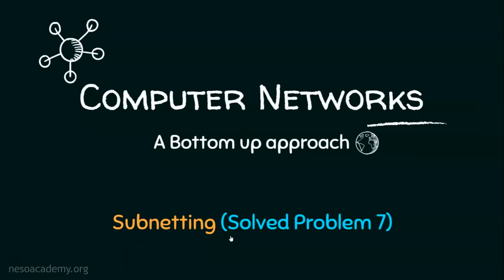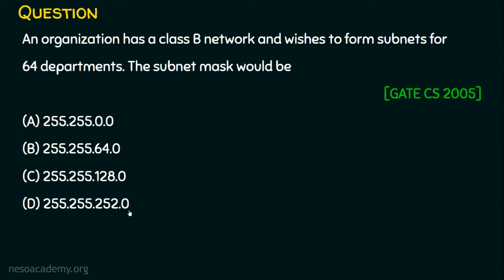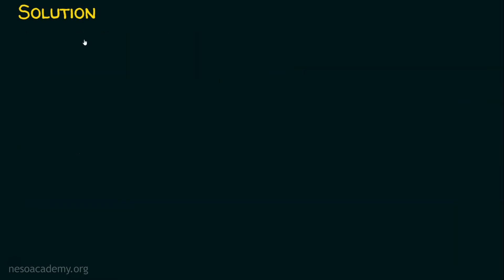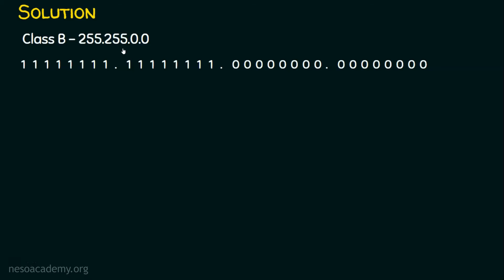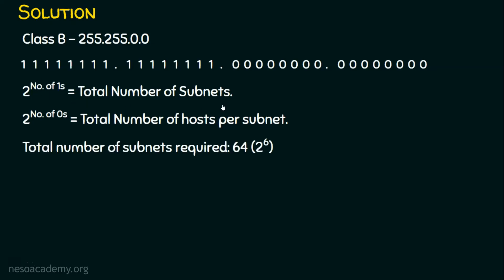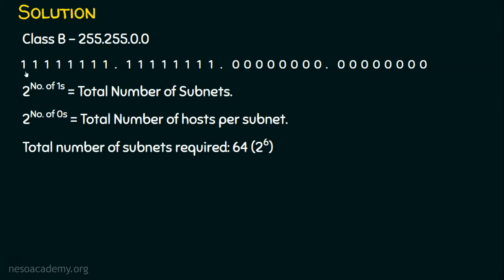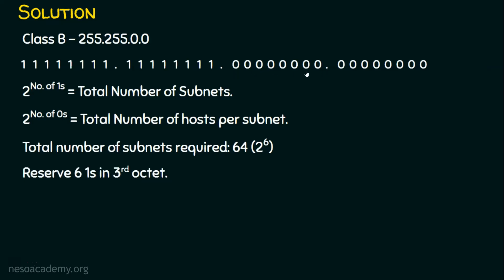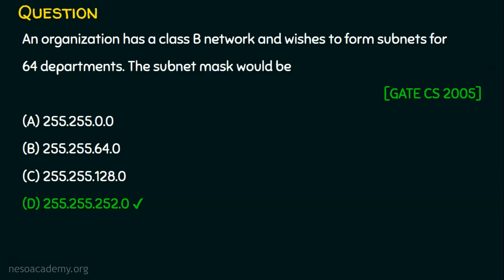Subnetting (Solved Problem 7)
Topics discussed:
1) Finding the subnet mask.
2) Subnetting based on network requirements.
3) GATE CS 2005 question based on subnetting.